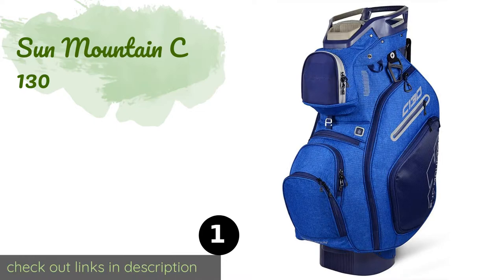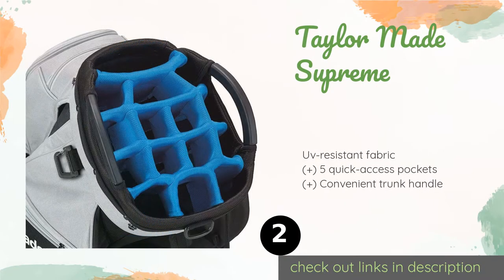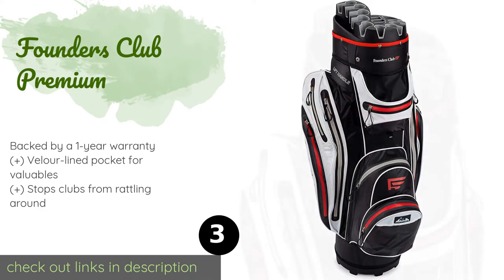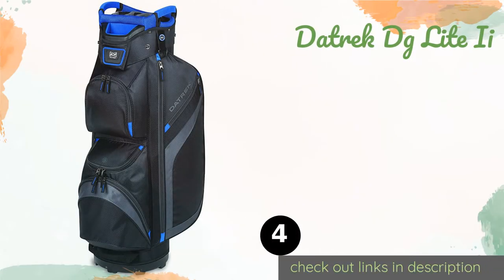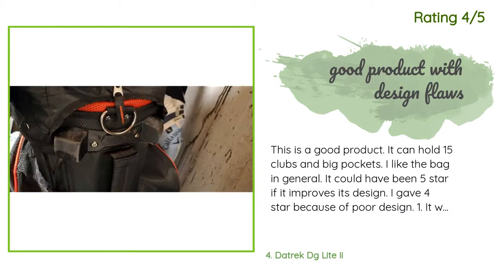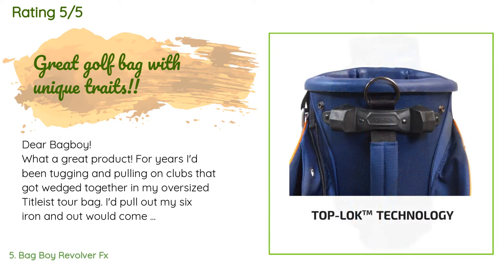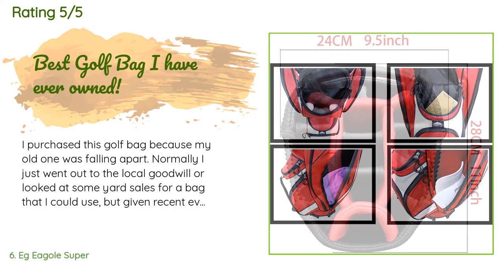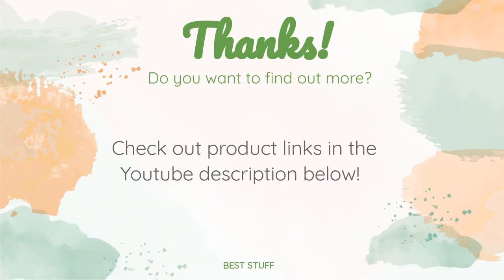🌵7 Best Golf Cart Bags 2020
1 - Sun Mountain C 130:
✅ Amazon US
🌏 Amazon International

2 - Taylor Made Supreme:
✅ Amazon US
🌏 Amazon International

3 - Founders Club Premium:
✅ Amazon US
🌏 Amazon International

4 - Datrek Dg Lite Ii:
✅ Amazon US
🌏 Amazon International

5 - Bag Boy Revolver Fx:
✅ Amazon US
🌏 Amazon International

6 - Eg Eagole Super:
✅ Amazon US
🌏 Amazon International

7 - Hot Z Golf Military:
✅ Amazon US
🌏 Amazon International